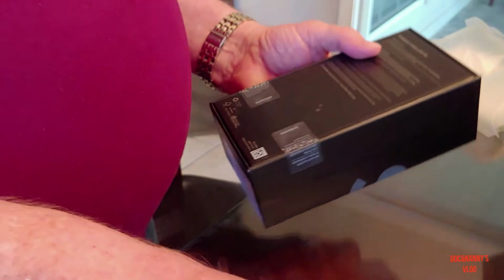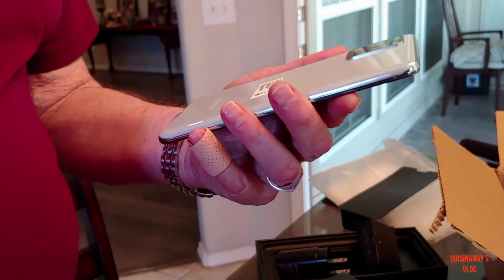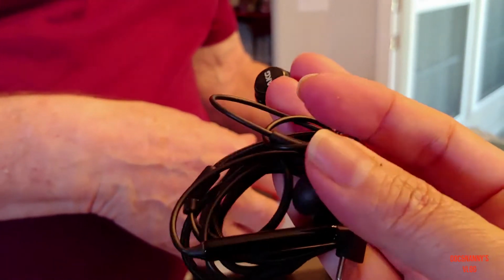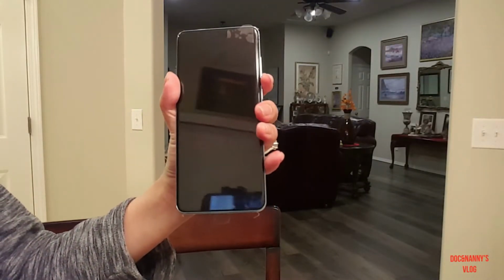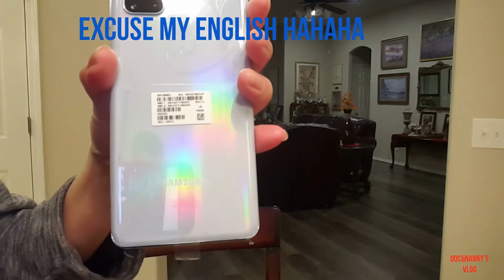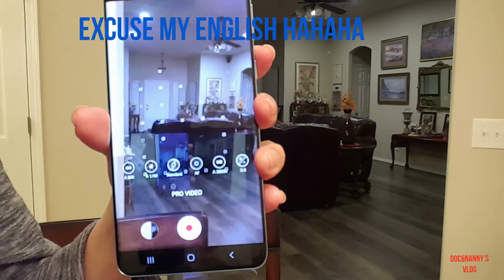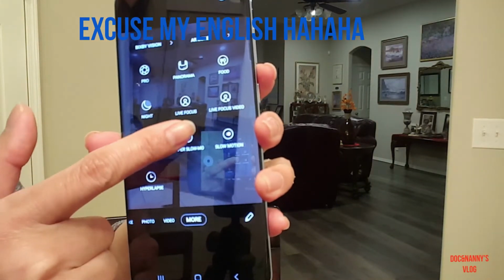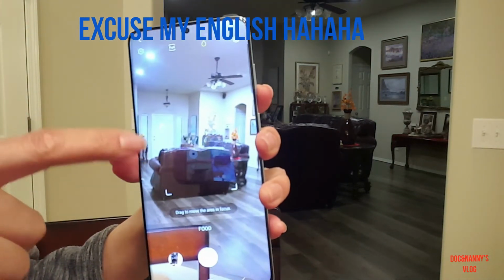SAMSUNG GALAXY S20+5G UNBOXING AND A LITTLE REVIEW.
THIS SAMSUNG GALAXY S20+5G IS REALLY A BEAUTIFUL CELLPHONE, THE CAMERA IS SO CLEAR. THE FINISH IS VERY SOFT, THE COLOR IRIDESCENT POWDER BABY BLUE

RELATED CONTENT:
Zellotect
flosscarter
Sakitect
I Justine
NickAckerman
JordanKeyes

PAPULAR YOUTUBERS
PewDiePie Shane Dawson Mark Kiplier Jack SepticEye Jeffree Star Ryan Higa (aka nigahiga)
Lilly Singh (aka Super Woman) RHETT & LINK From Good Mythical Jenna Marble The Gang At Dude Perfect Raffy Tulfo in Action Ranz Kyle Niana Gerrero Ja Mill Alex Gonzaga Lloyd Cafe Cadena Ivana Alawi